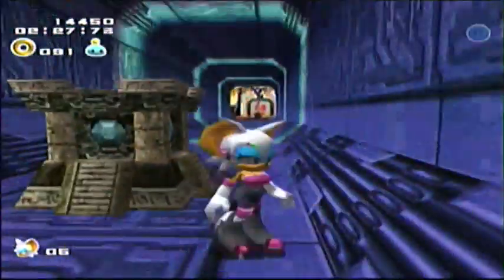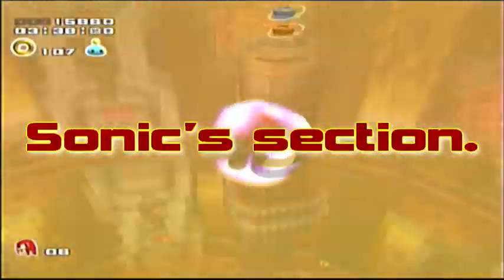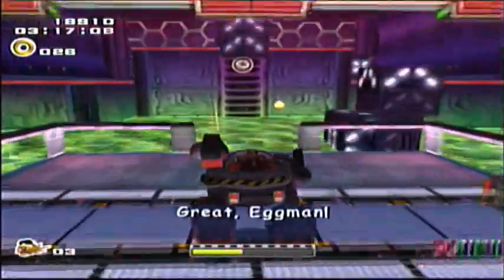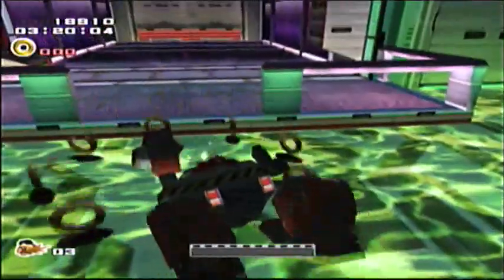Let's Play Sonic Adventure 2 [39] | Cannon's Core Missions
In this part, we blast through the four missions left to do in the whole game, all of which take place in the final stage, Cannon's Core. And if you're wondering why a mission video of this level is as long as the other mission videos, which had at least three levels, it's because Hard Mode for Cannon's Core is the major portion of the video.